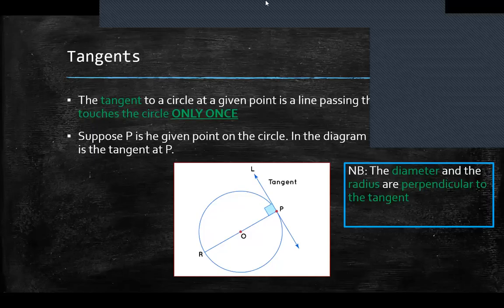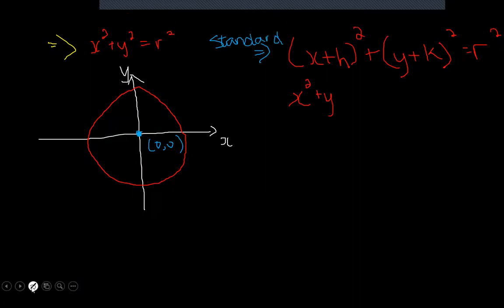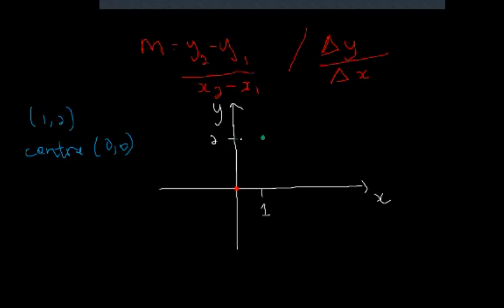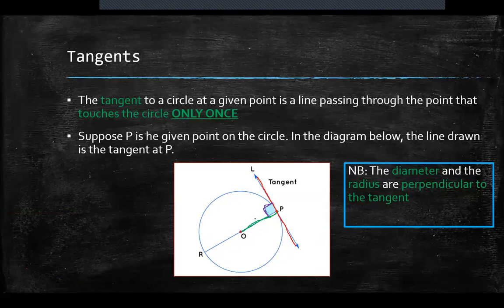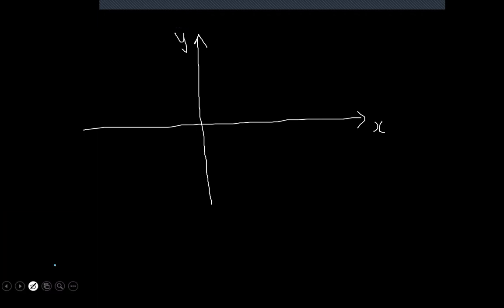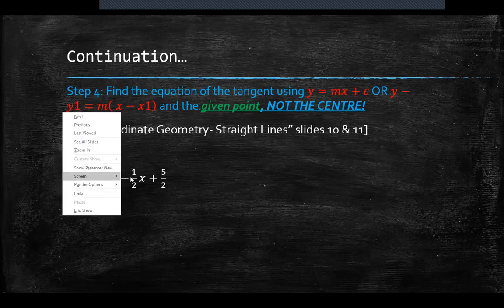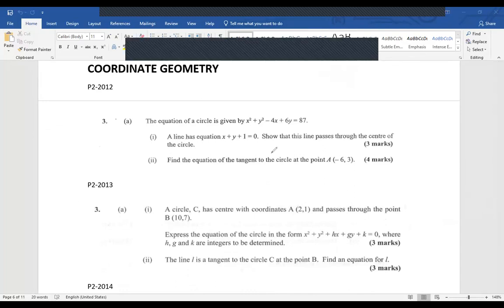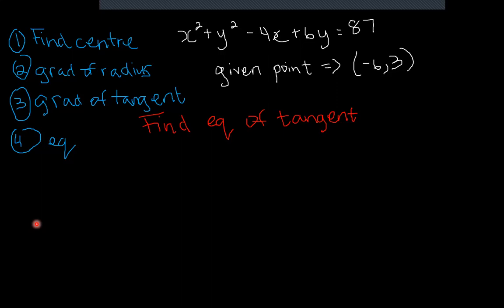Class 13 (part 1)